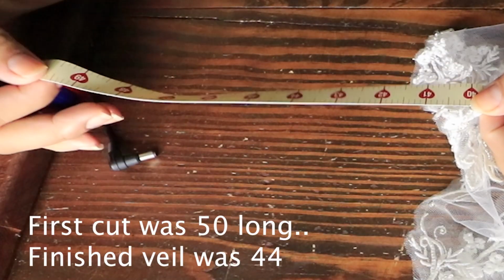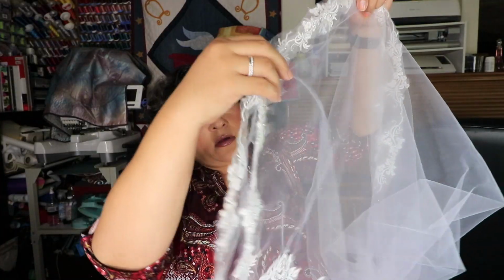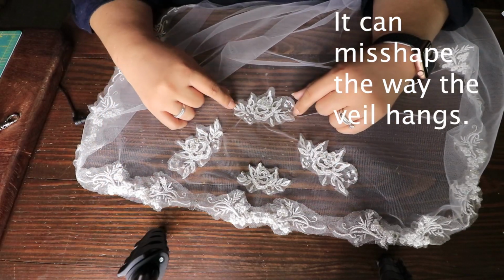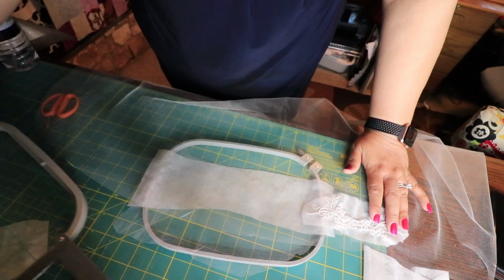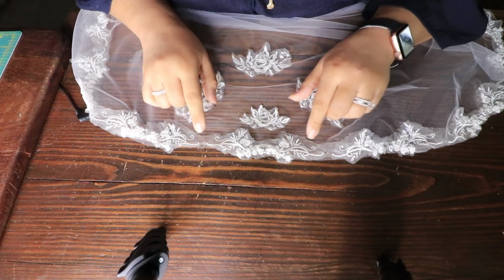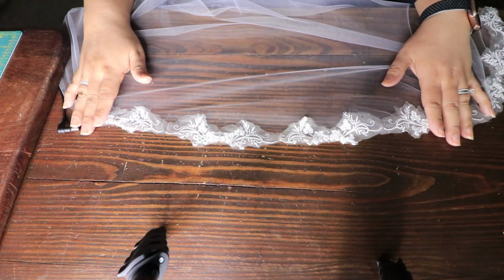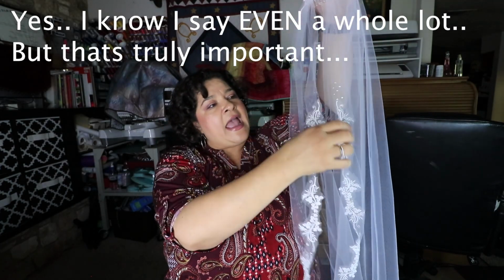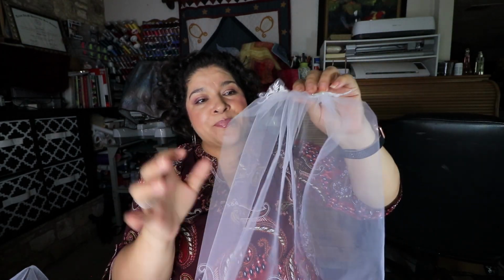How to make a Tulle Wedding Veil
How to make a tulle wedding veil.  I share step by step on how to make a tulle wedding veil.  I share how easy it is to make a wedding veil out of tulle.  Wedding veil tutorial.

All time Favorites Product :
name tag magnets hearts
thin name tags
tula pink thread
marking tool
head lamps for sewing
retreat travel iron
travel iron
needle threader
add a quarter ruler
creative grid rulers
loc block rulers

Air blower
Printable fabric paper
wolf pattern
elephant pattern
tova tension gadge
longarm quilting bobbin
project bag organizer
Square clappers for blocks
foam cleaners for longarm and sewing machine
oil droppers or glue dropper
sewing bag organizer
cordless iron
Panasonic cordless iron
travel wagon for retreats
embroidery cutaway stabilizer
embroidery tearaway stabilizer
stain remover
mini vacuum for thread
thread nippers
quilt hanger
computer mat
circle marking tool
glow in the dark thread